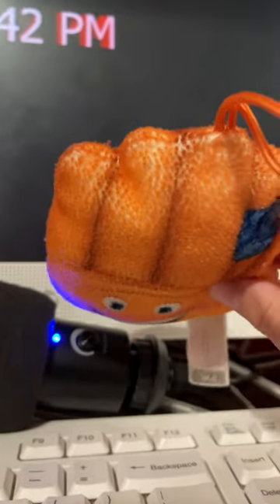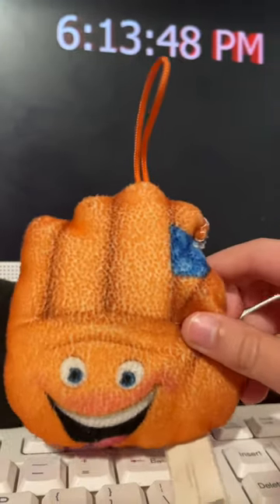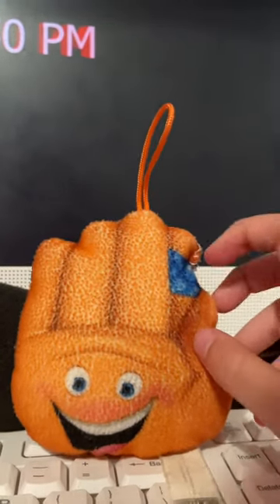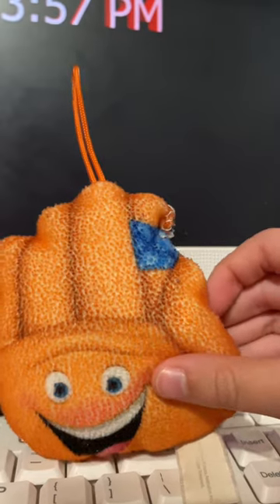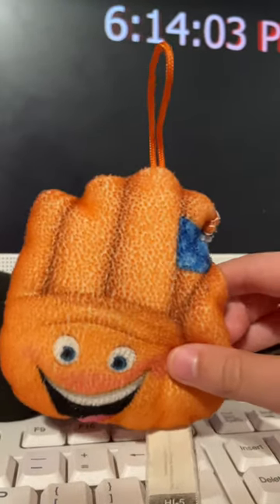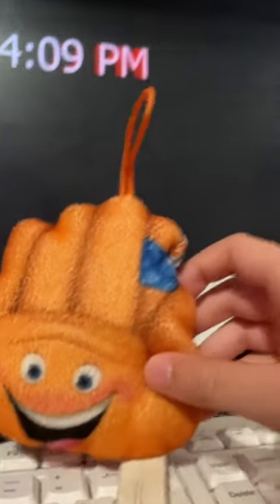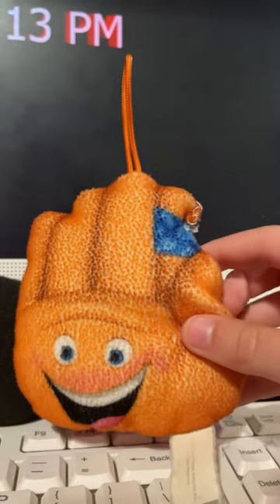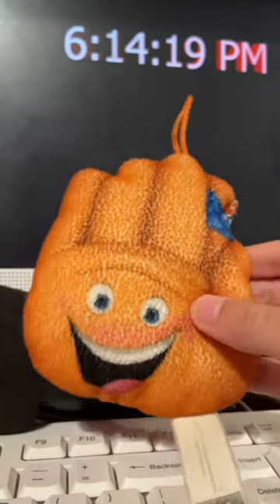The Plush Show Animated Collab Reminder!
Link to Episode 1:
Link to submit!